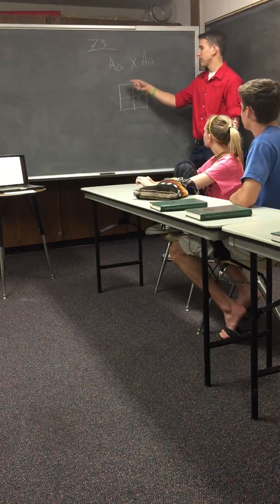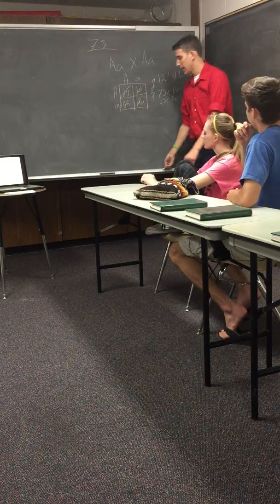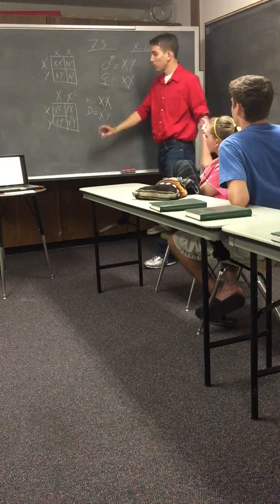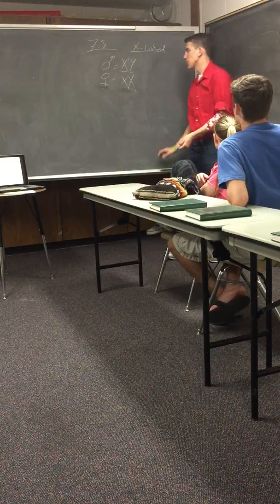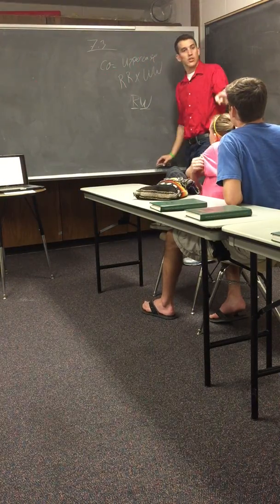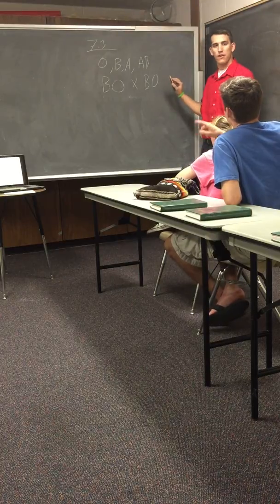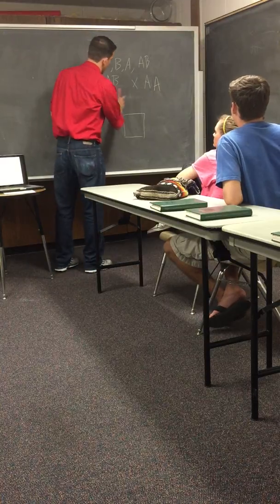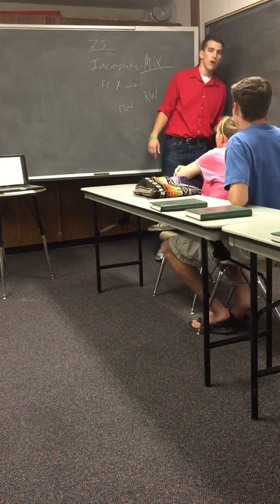Aaron Teaching Genetics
The two students are my friends who were there to help me. Any questions asked by them were of their own creation.